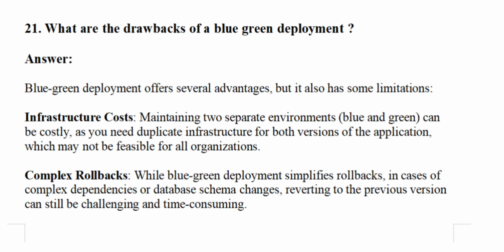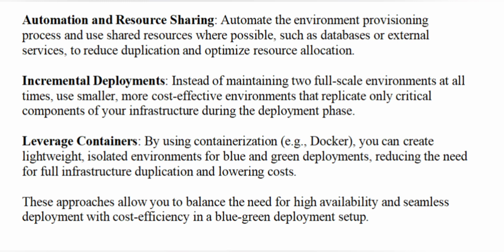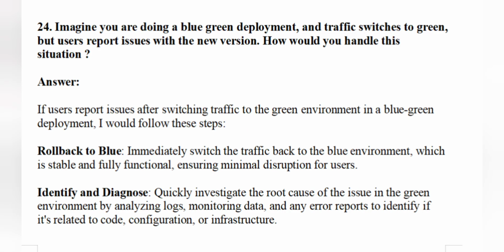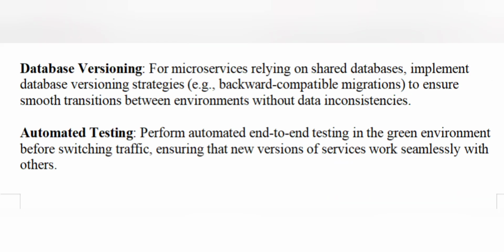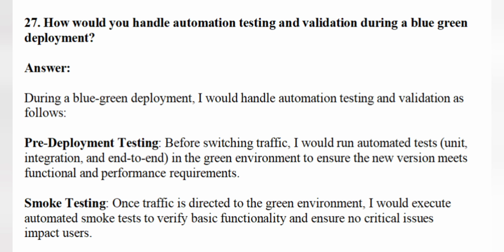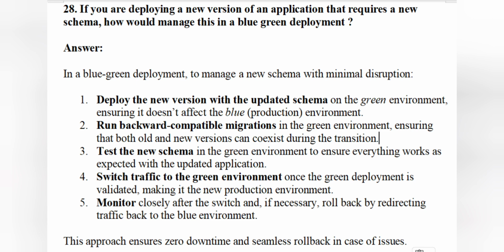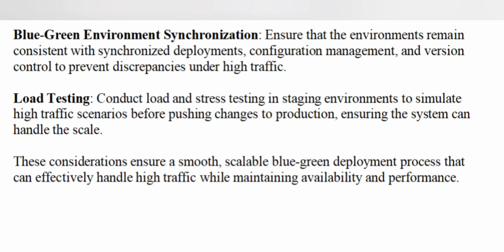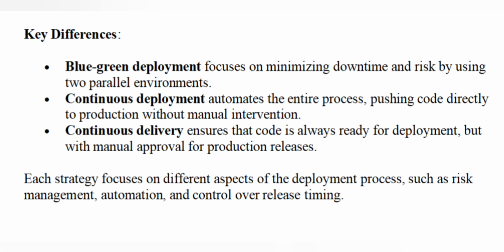Blue Green Deployment Interview Questions | DevOps Interview Questions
DevOps Engineer
DevOps Engineer Interview Questions
DevOps Interview
DevOps Interview Questions
DevOps Engineer questions
DevOps
Blue green deployment
Interview questions on blue green deployment
Understanding Blue green deployment
Blue green deployment in DevOps

DevOps
DevOps Interview
DevOps Engineer Interview
DevOps Engineer
Blue green deployment
Deployment
Interview questions
Interview
Deployment interview questions